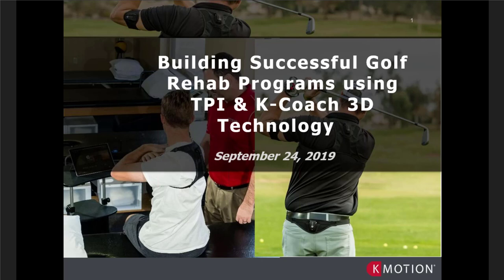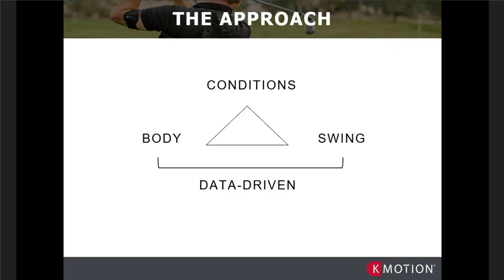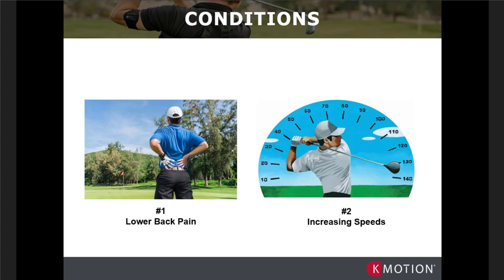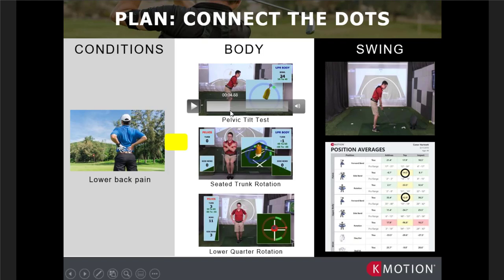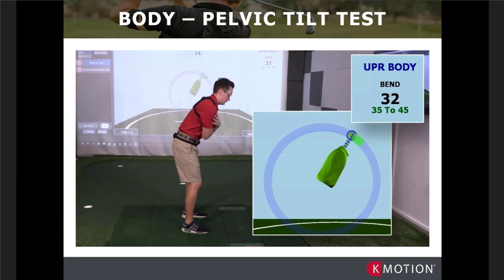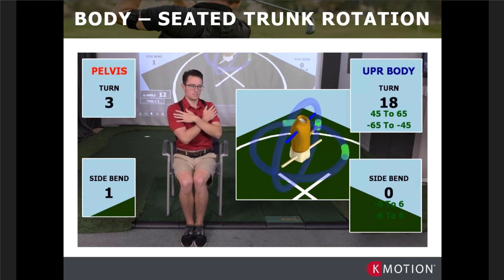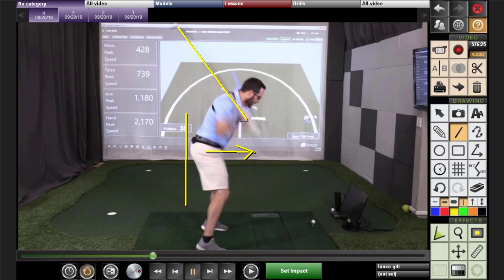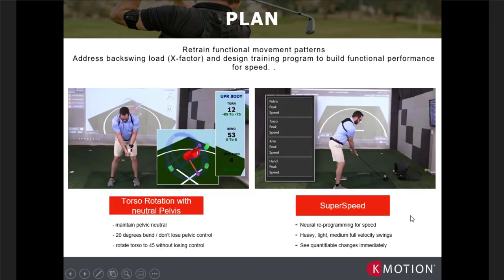Building Successful Golf Rehab Programs using TPI and 3D Technology with Lance Gill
Lance will cover the core elements of building a successful TPI golf program through two core examples:
• Increasing speed